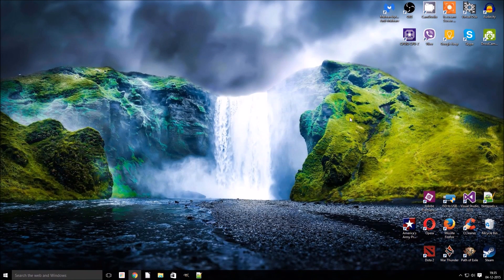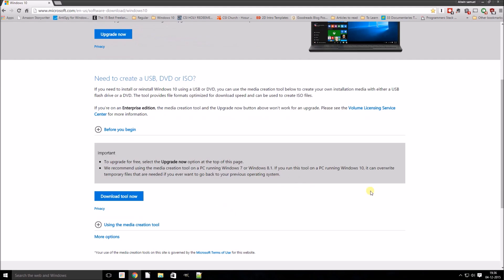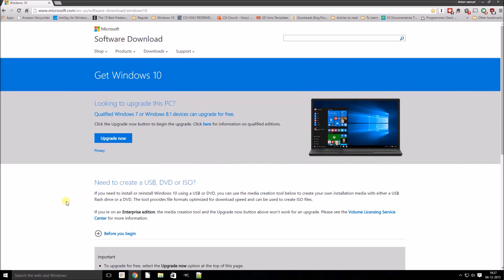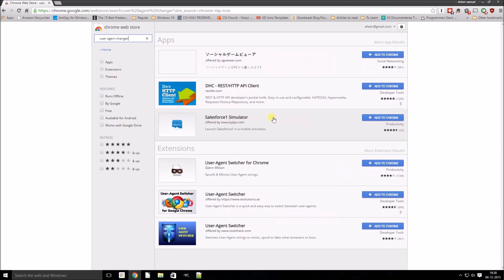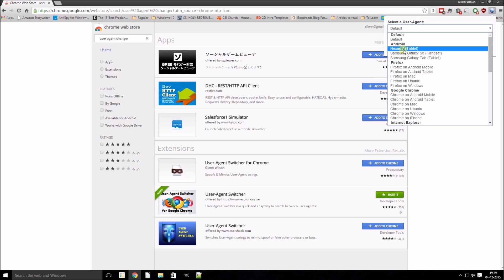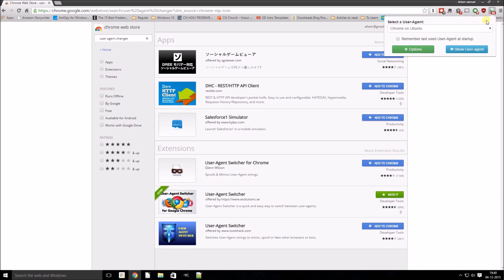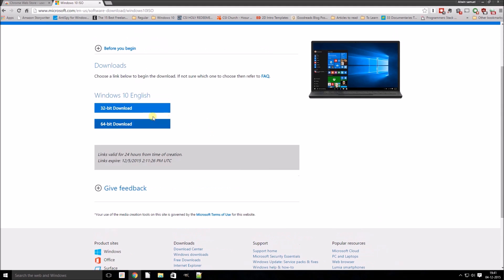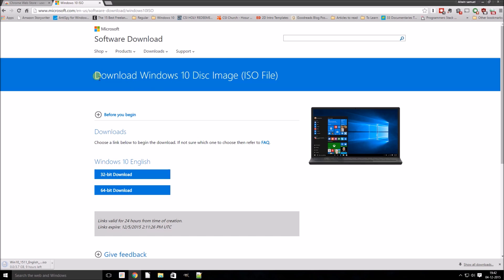How to download Windows 10 ISO directly from Microsoft for free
In this guide we will see how and where to download Microsoft Windows 10 for free. This .iso file is directly downloaded from Microsoft servers without using the media creation tool and you can use your existing Windows 7 or 8.1 key to do a fresh install or upgrade your existing version of OS.

Links mentioned in video:
(Follow the video to learn how to get the actual ISO link)